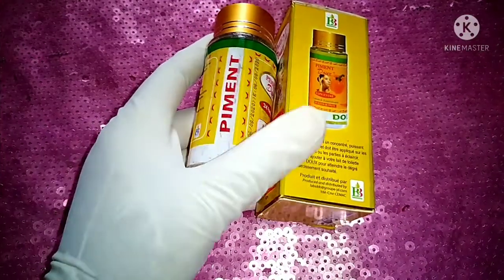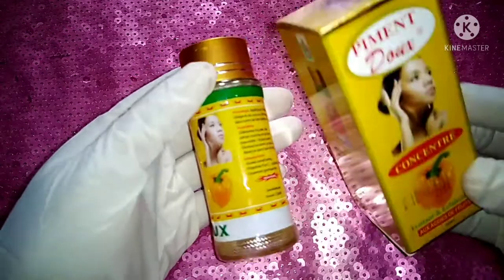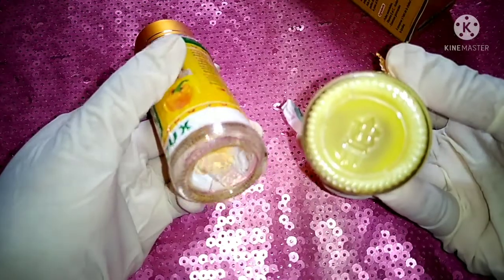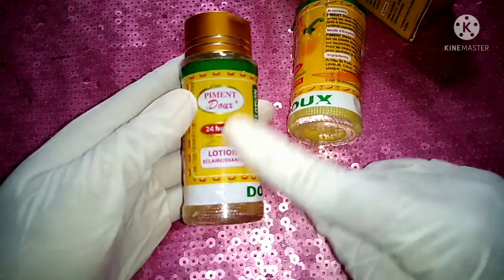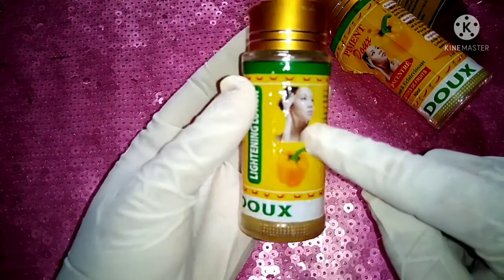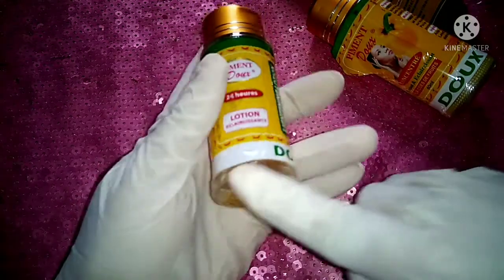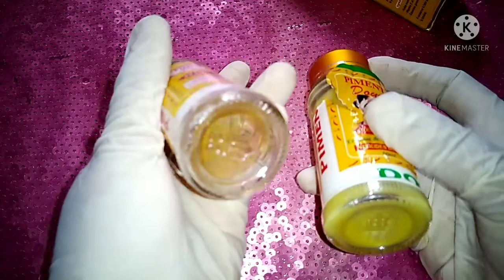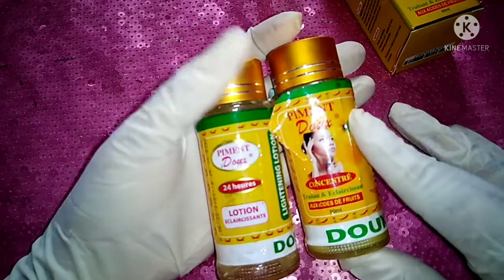Piment doux lightening lotion /cleanser